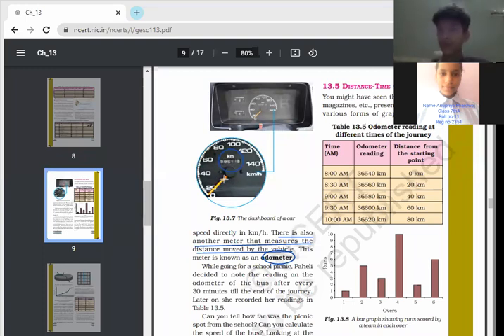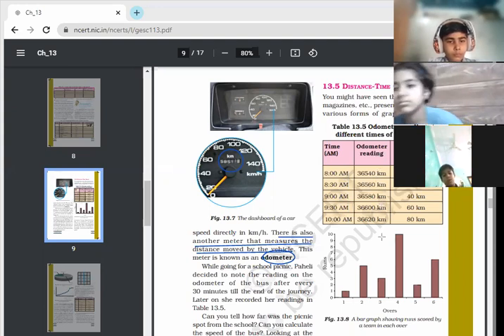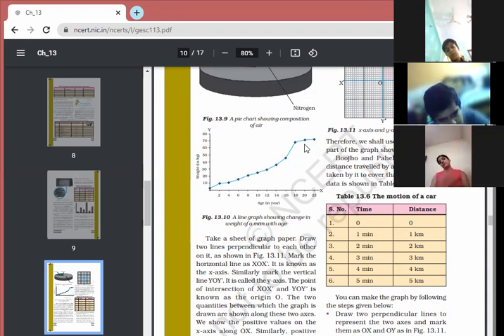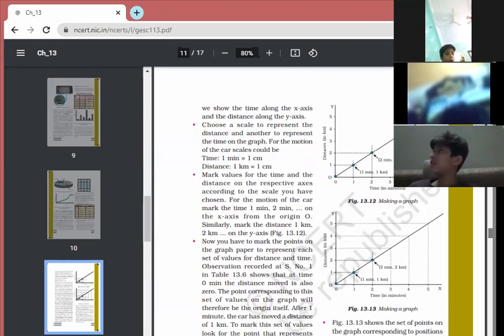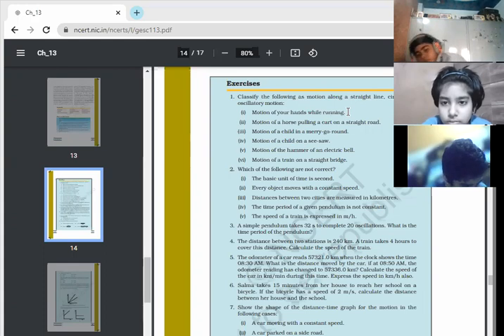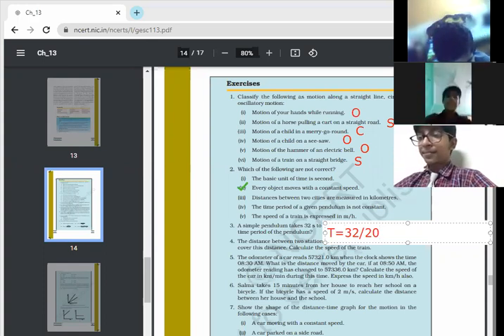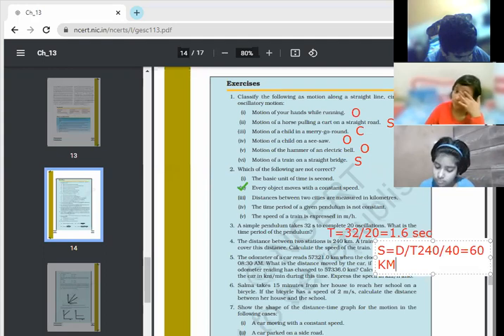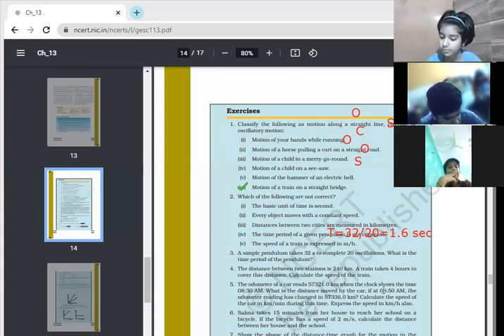SCIENCE_CH 13_PART 4_OCT 12